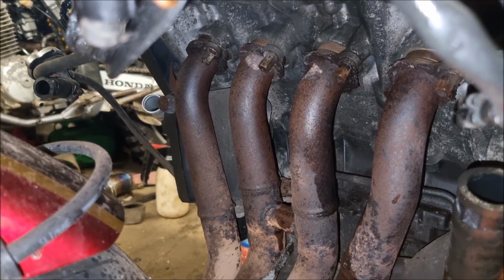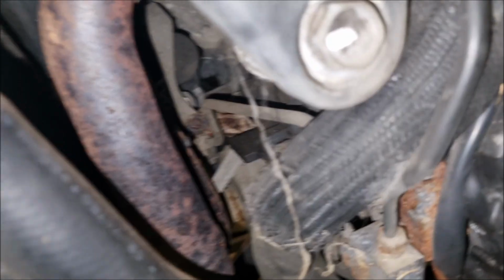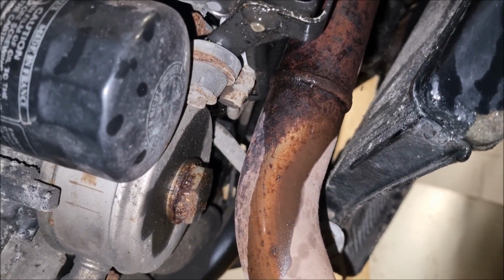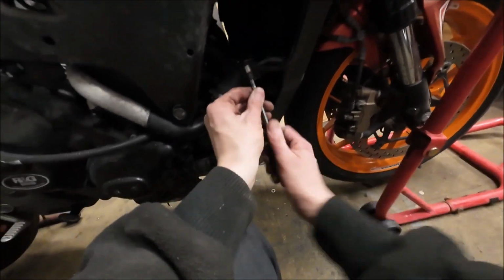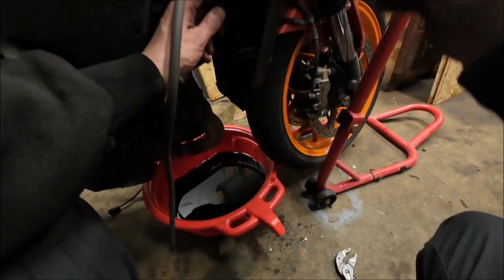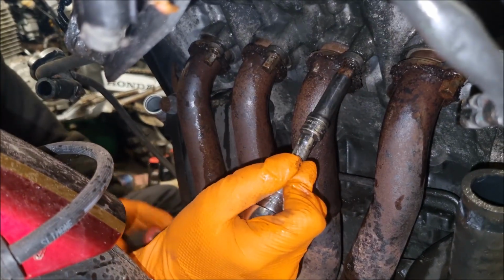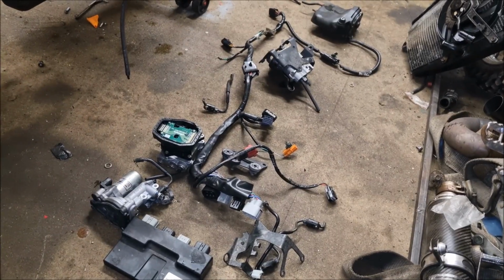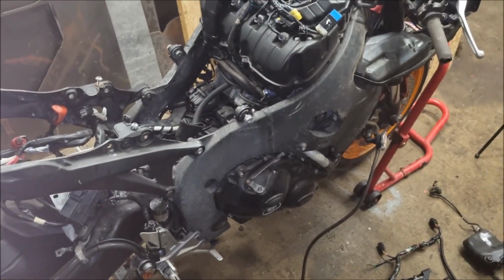Complete ABS Removal (Part 2) | 2015 Honda FireBlade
Continuing with molesting my 2015 Fireblade with the next part of the ABS remoavl